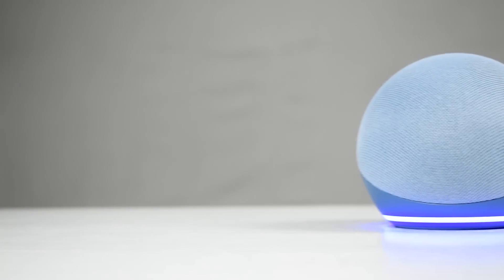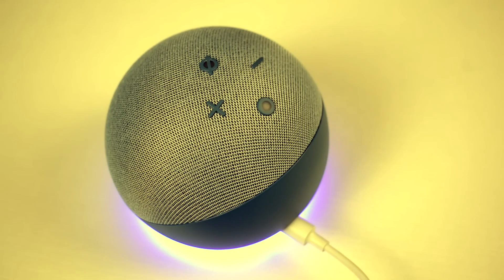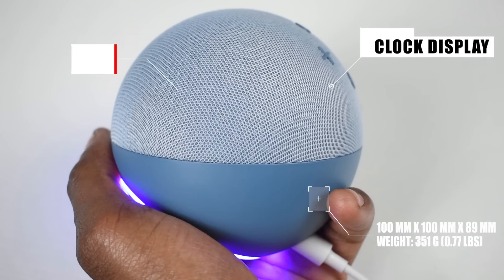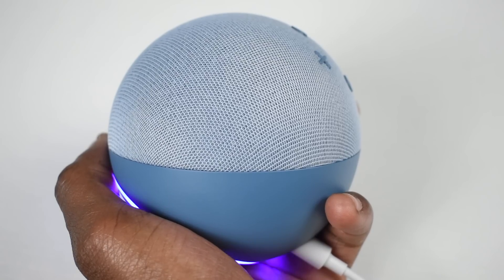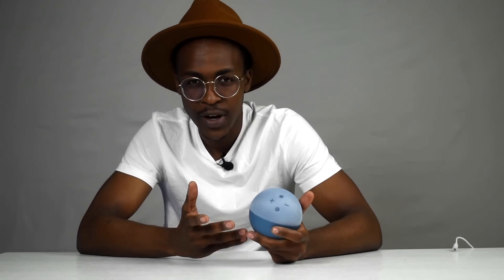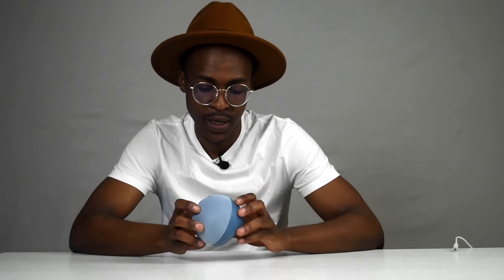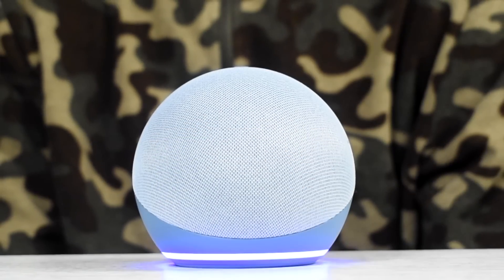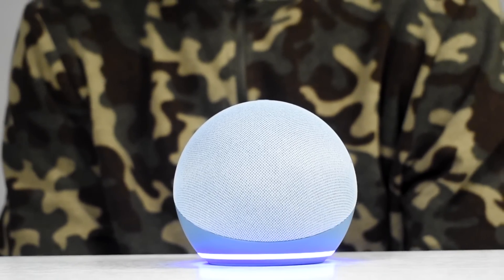Echo Dot Fourth Generation: Does Alexa Talk To The Cops?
Hey guys!  My name is Jedija, I wanted to turn my somewhat (mild) amazon addiction into a positive by bringing you guys the best reviews on amazon’s latest and greatest (affordable) tech products. If you’re looking to purchase some new devices, but aren’t totally sure if you want to get one, then stay tuned cause I’ll be reviewing all your favorite new tech products! And leave some suggestions down below for my next review!